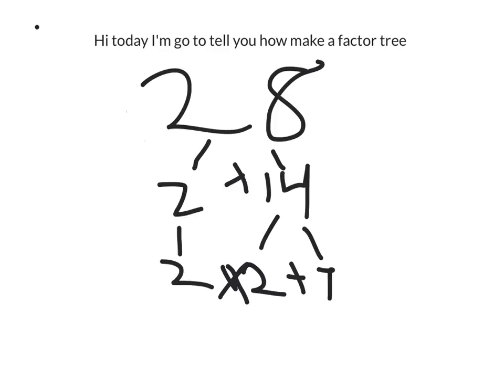factor tree by hayden